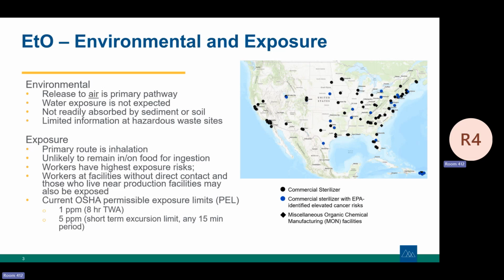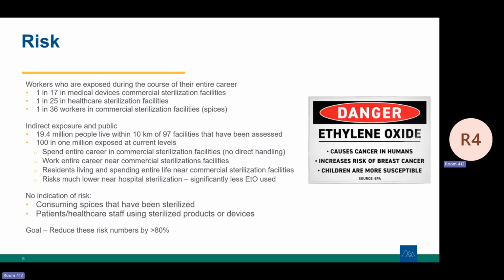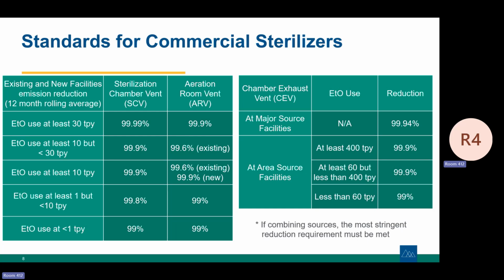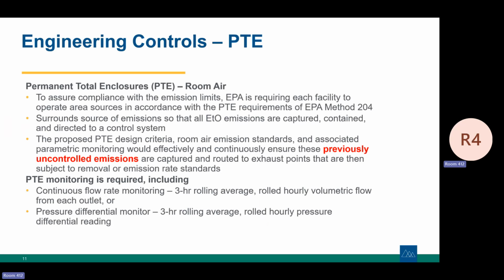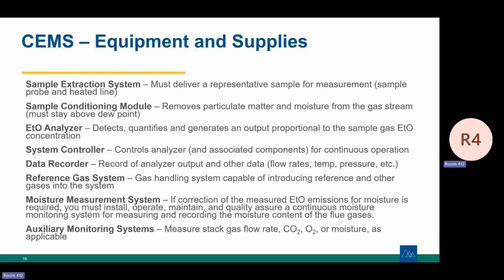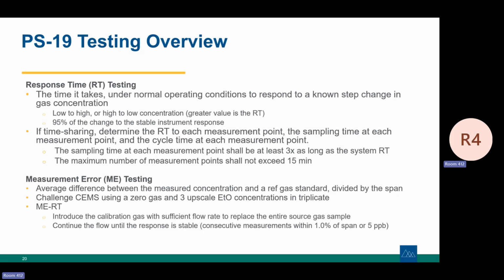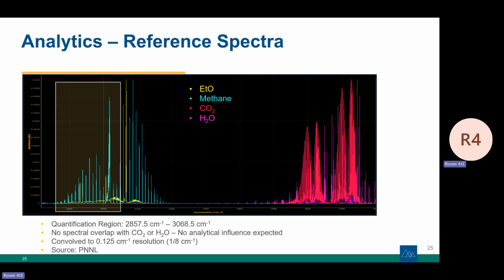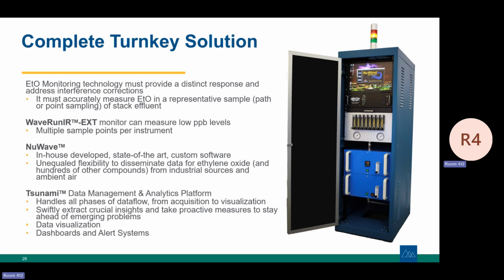ETO CEMS and the New PS19 Erik Casbeer Spectrum Environmental 10 15a Room 412 20240404 101439 Meet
Discussion of the New PS19, Ethylene Oxide, CEMS